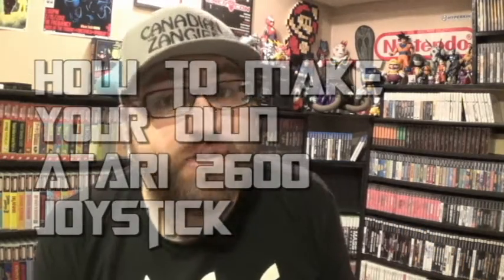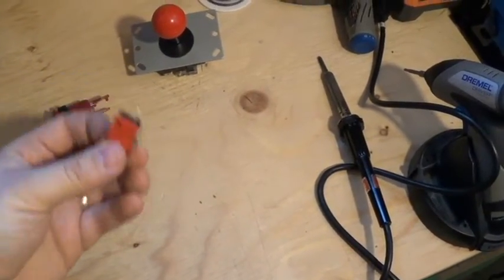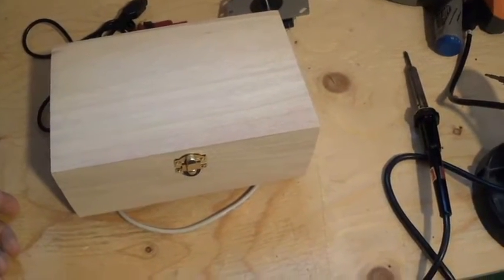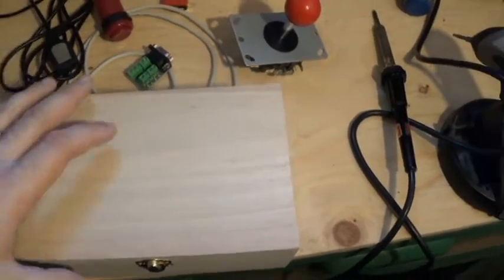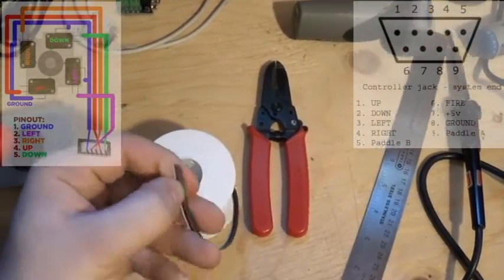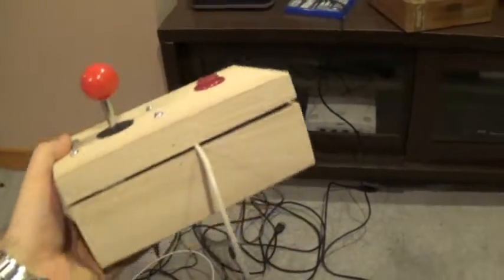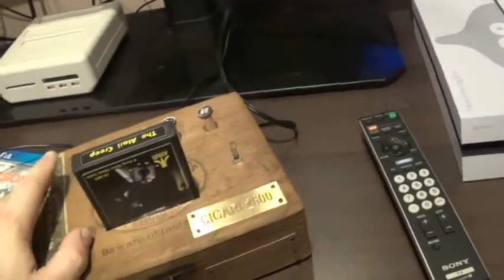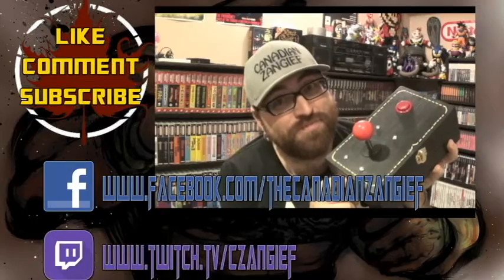Episode 33 Make Your Own Atari 2600 Joystick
Hey guys welcome to a step by step how to make your own atari 2600 arcade joystick! This is super easy to do and even with zero experience in modding can do it!

You will need the following things...

Tools
Soldering Iron
Rosin Core Solder
Wire Strippers
Rotary Tool

Parts
1x Classic 4/8 Way Arcade Joystick ($12)
1x Happ Style Arcade Button ($2)
1x Arcade Micro Switch ($1)
1x DB9 Female Connector Adapter ($2)
1x DB9 Male/Female Cable ($1)
1x Genesis/Atari Controller Extension ($7)
1x Housing/Box ($5)

Easy peezy right!! ($30 bux in parts to make!)

Have fun and if your having trouble let me know and i might be able to give some advise =D